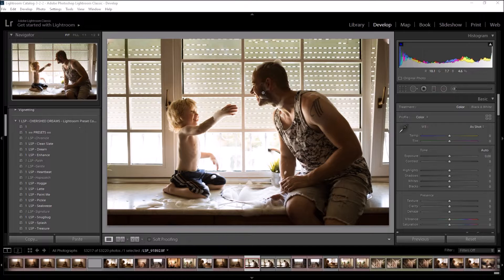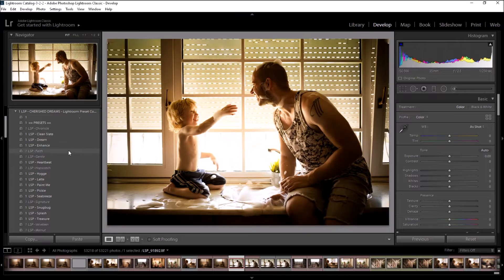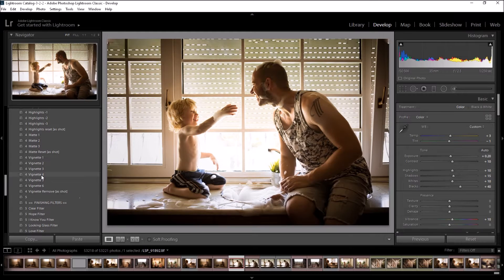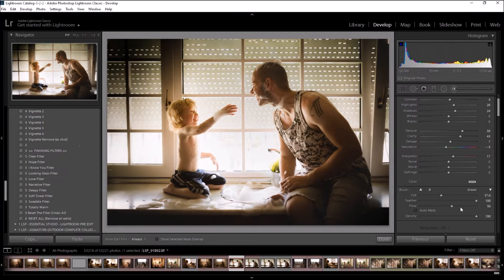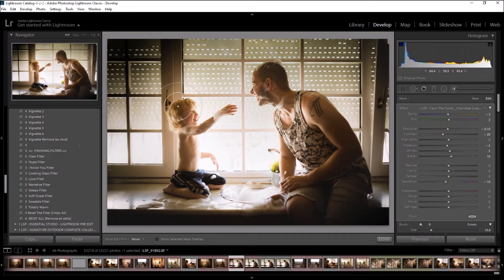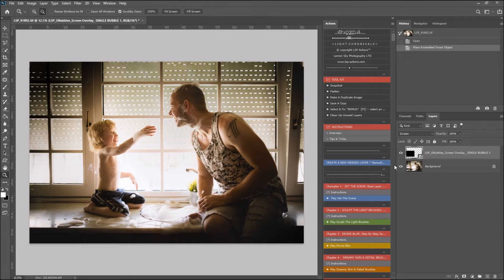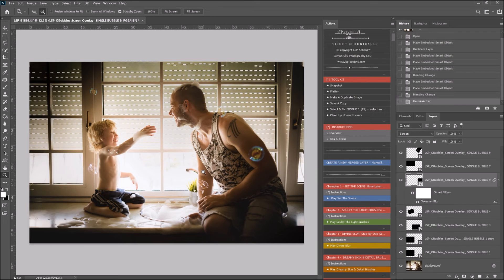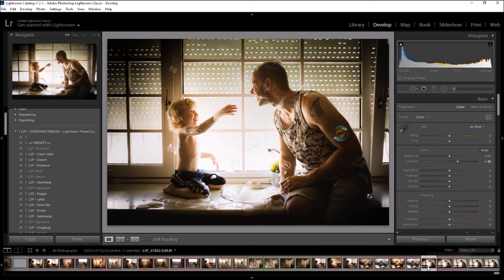LSP Cherished Dreams Lightroom Presets - tutorial in LR Classic and PS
The Cherished Dreams Lightroom Preset collection is available as part of the Sentimental Storyteller Bundle for Photoshop and Lightroom

This suite of 100 Presets is best suited for Lightroom Classic (CC) but can also be used in lightroom CC, Lightroom Mobile and ACR